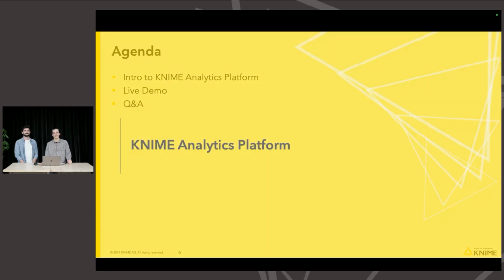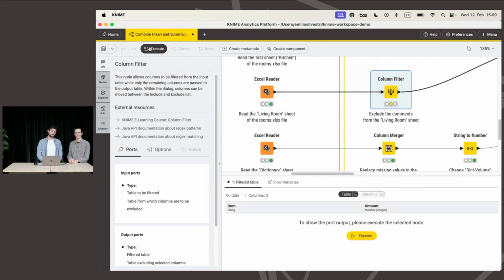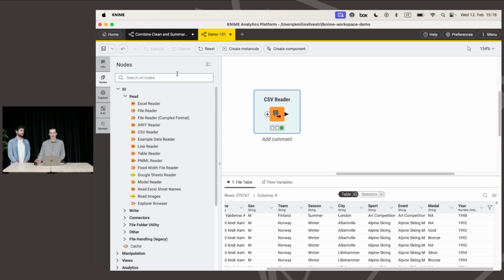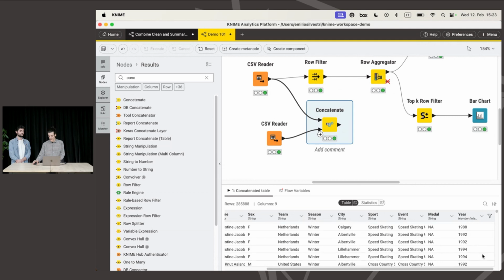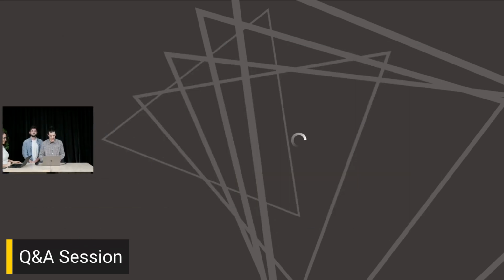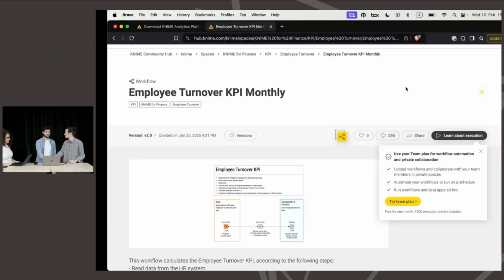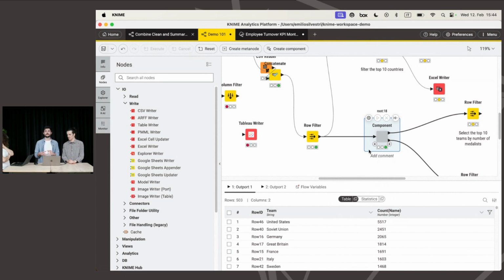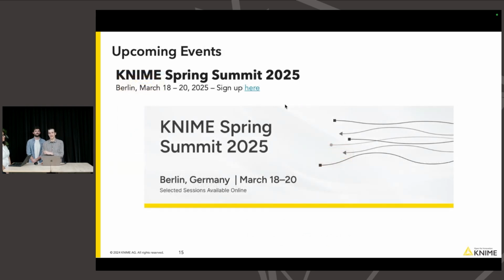KNIME101: How to Build Your First Workflow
You want to work with KNIME Analytics Platform, but you do not know how to start? We are here to get you started.

In this hands-on webinar, we will build together a simple workflow that performs ETL tasks and creates visualizations. By the end of the webinar, you’ll know how to move around KNIME Analytics Platform, how to transform your data and how to visualize them using just a handful of KNIME nodes. You will also learn how to search and download solutions from the wide amount of blueprints already available on the KNIME Community Hub.

You will experience the power of visual workflows in data science and analytics: no coding needed, with every step intuitively displayed right before your eyes.